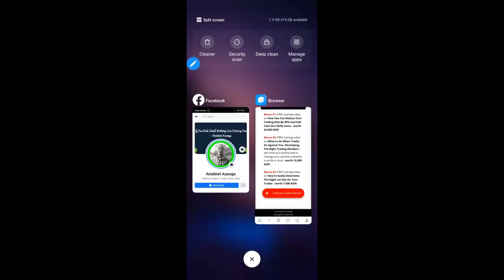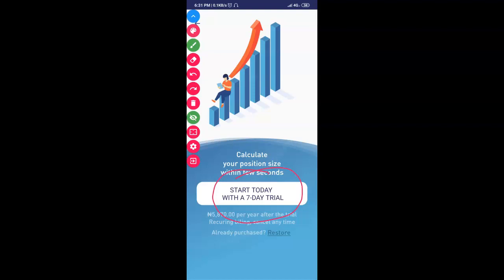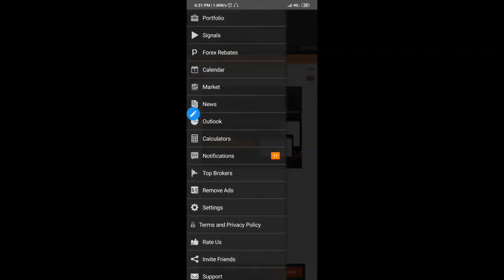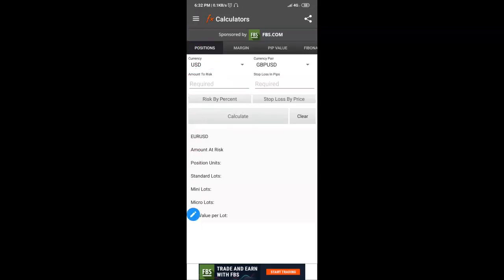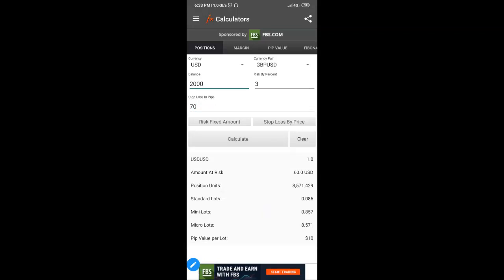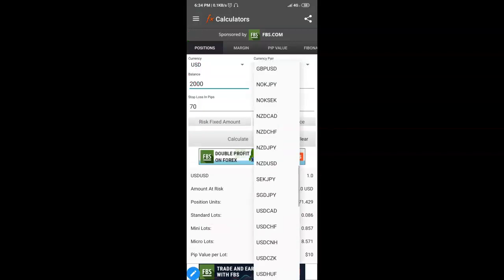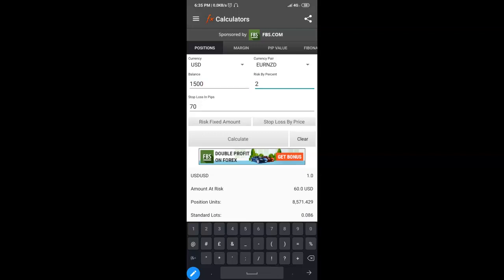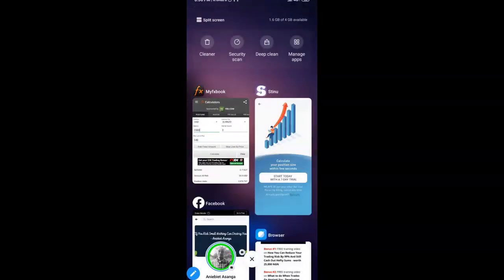How To Easily Determine The Right Lot Size For Your Trades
** FREE COPY TRADING **

In this video, you will learn how to easily determine the right lot size for forex trading